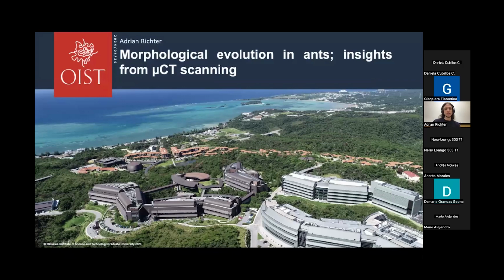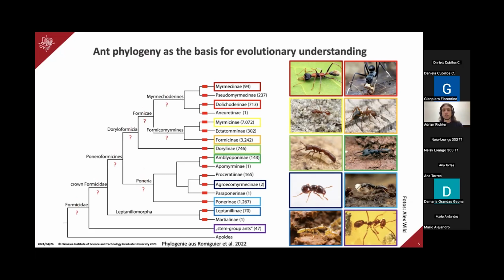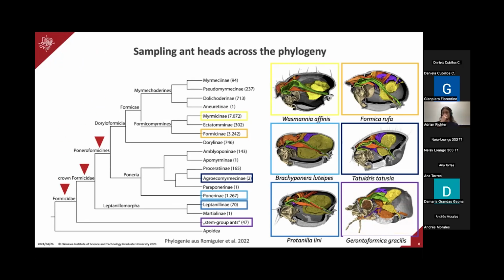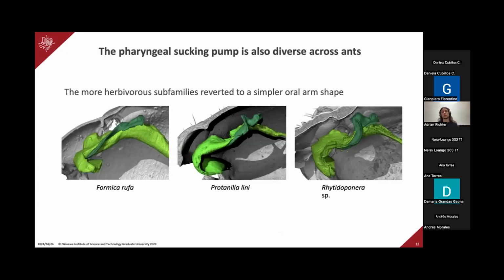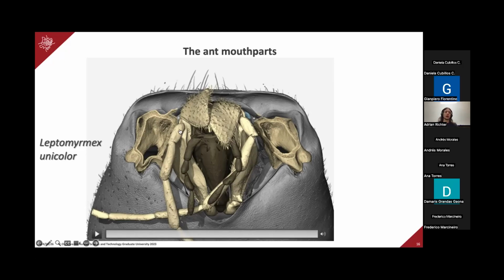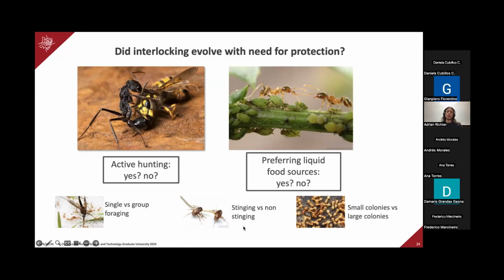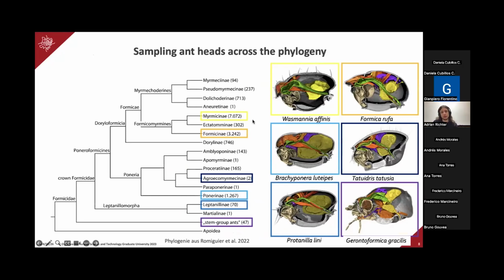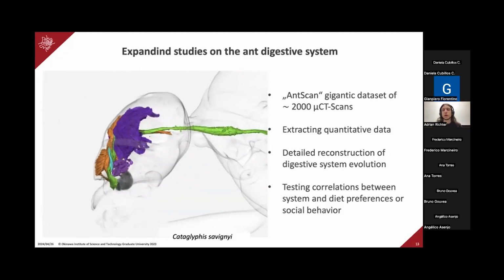The Potential of Studying Ant Morphology using Micro-CT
Ants are the most diverse group of eusocial insects on earth and represent a dominant group of
insects in terrestrial ecosystems. Along with this diversity comes a huge amount of body forms
and diverse anatomical features. However, although some of these features have been studied
for a long time, we still don’t understand their evolution in many cases. Today, techniques such
as micro-CT scanning give as a lot of new ways to study morphology and make inferences on
evolution. In this talk, I will give some examples of how I have used these approaches in my
research. I will go over some of the main results of my PhD thesis on ant head evolution,
highlight some of the ways in which CT scans can be utilized in Taxonomy based on a current
project of new leptanilline species from Vietnam, and present some of my insights on the
evolution of ant mouthparts, particularly an interlocking mechanism between labrum and
maxilla. I hope that my talk will serve to highlight some of the ways in which anatomical
research, be it through micro-CT scans or other techniques, can still lead to new discoveries and
help us understand the overall picture of ant evolution and their secrets to success.